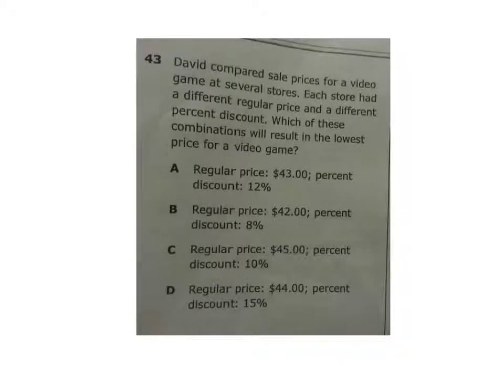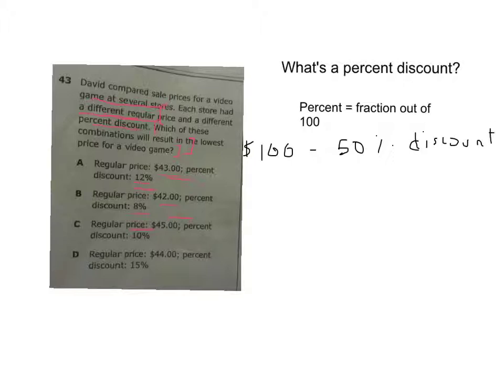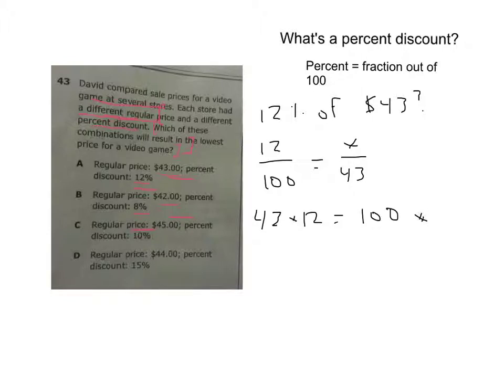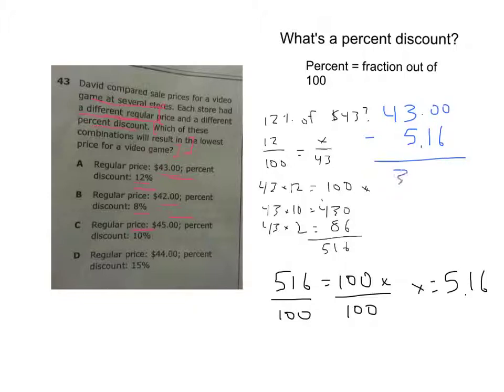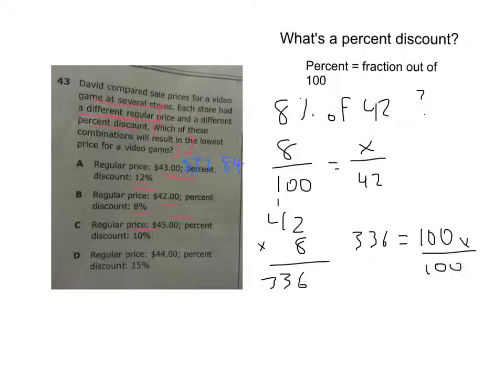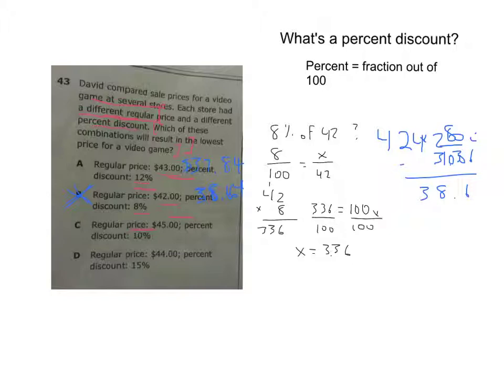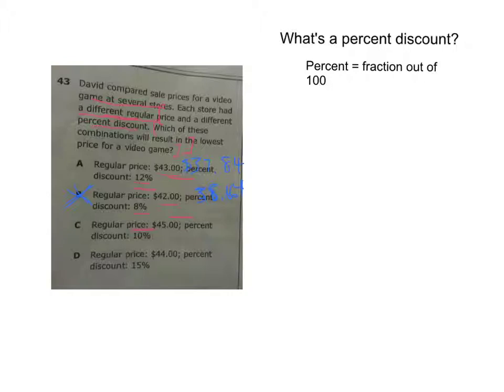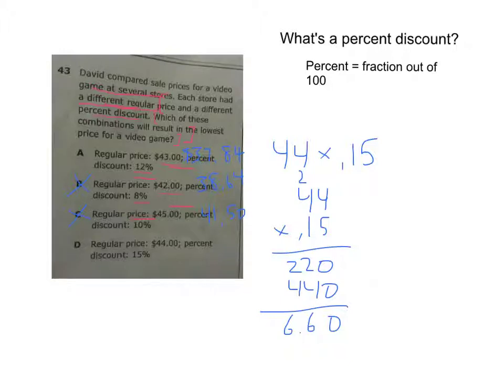Quexter 3/3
math cuellar